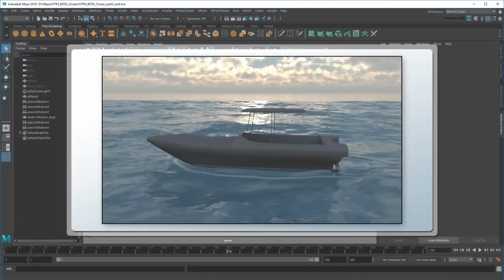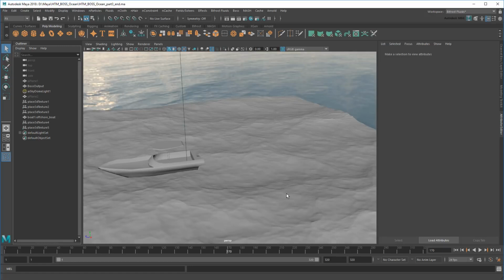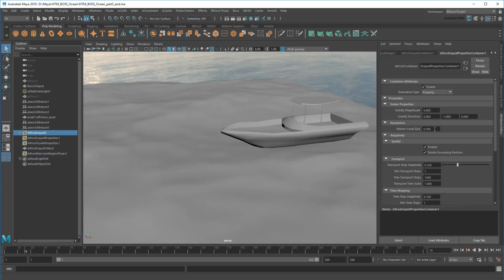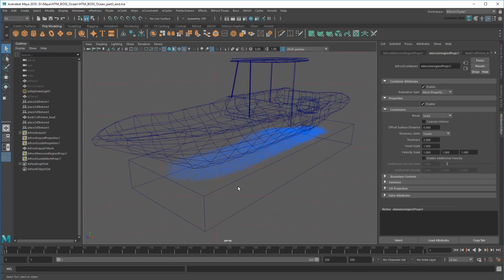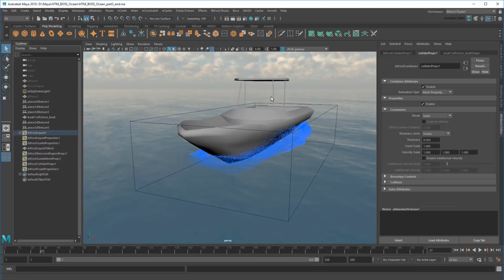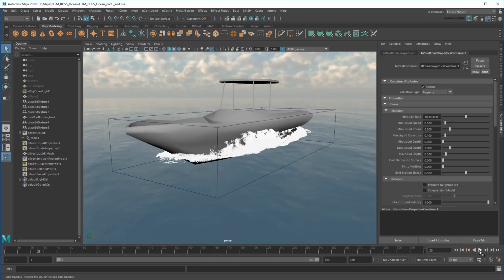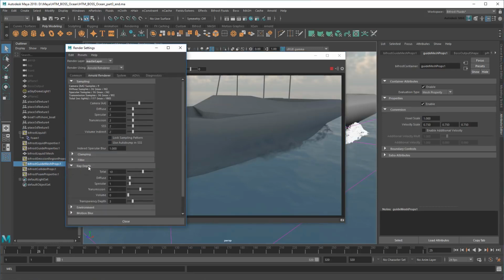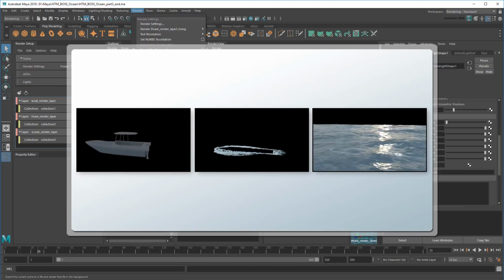Creating Realistic Ocean Foam in Maya - Part 4 of 4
Description:

Welcome to the final part of our Creating an Ocean series! In this tutorial, we’ll dive into Dynamic Foam creation in Autodesk Maya, adding that perfect finishing touch to your ocean scene. This video is packed with techniques that will enhance your project and take your ocean simulation to the next level!

What You’ll Learn:
Understanding Dynamic Foam: Learn what dynamic foam is and why it’s essential for realistic ocean simulations.
Creating Foam Effects: Step-by-step instructions on how to set up dynamic foam using Maya’s nParticles.
Fine-Tuning Settings: Discover how to adjust parameters to achieve the desired look for your ocean waves.
Integrating Foam with Waves: Tips on how to blend foam effects seamlessly with your existing ocean setup.
Resources:
Check out the full Creating an Ocean playlist here: [Link to playlist]
Download the project files and assets used in this tutorial: [Link to resource]
Why Dynamic Foam Matters:
Dynamic foam plays a crucial role in simulating realistic ocean behavior, enhancing the overall visual quality of your animations. By mastering this technique, you’ll be able to create stunning ocean scenes that captivate your audience.

Your support helps me create more content for you!

Join the Conversation:
Have questions, suggestions, or want to share your results? I’d love to hear from you and see your amazing ocean creations.